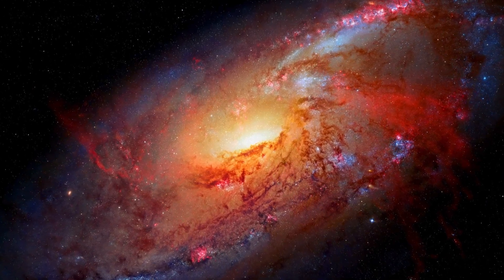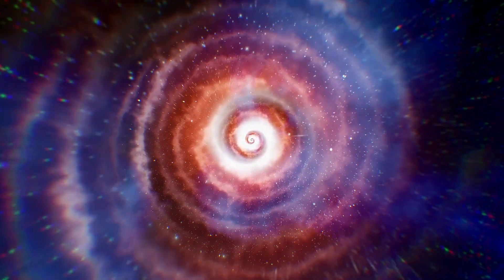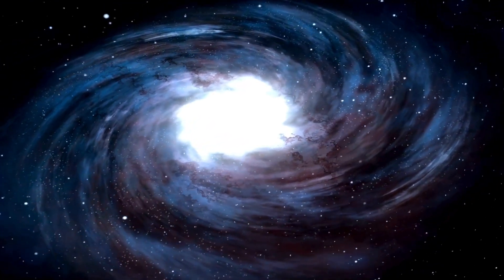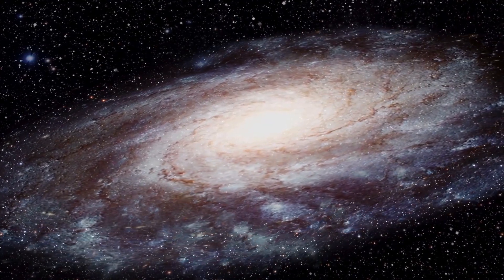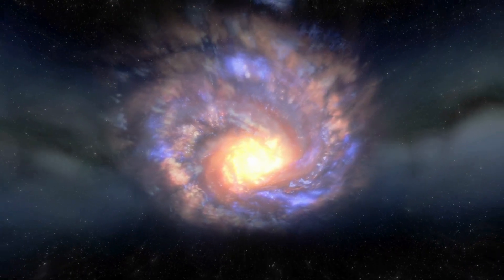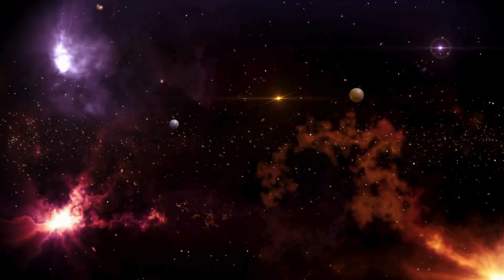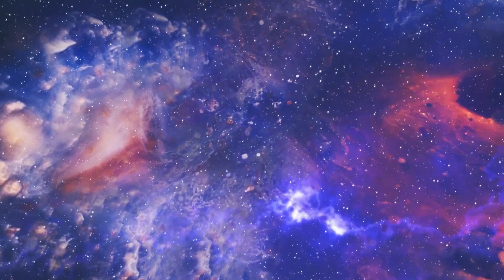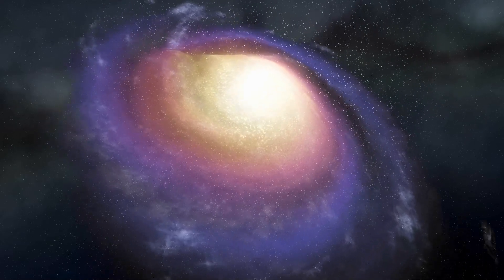Neil deGrasse Tyson: “Polaris Just EXPLODED and Something TERRIFYING Is Happening”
🌌 Polaris Just Exploded?! What’s Happening in Our Universe?

In this mind-blowing episode, renowned astrophysicist Neil deGrasse Tyson delves into a recent cosmic event that has left astronomers stunned: the explosion of Polaris, the North Star! Is our celestial guide really gone? What does this mean for the future of space exploration and our understanding of the universe?